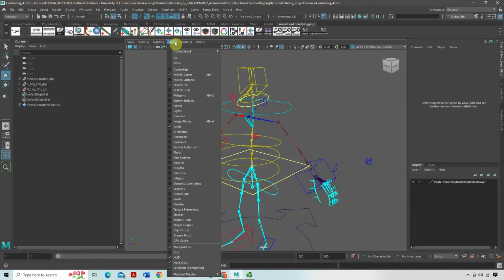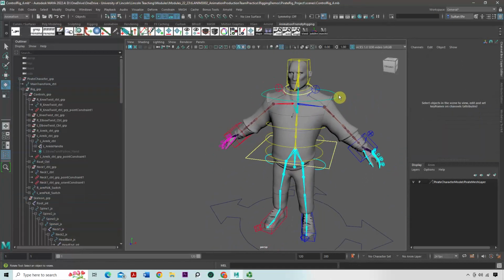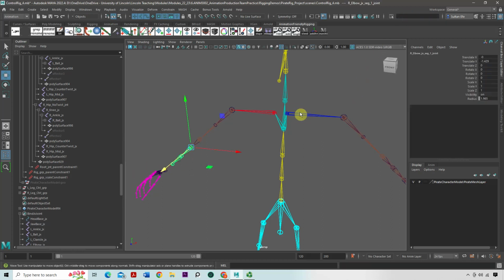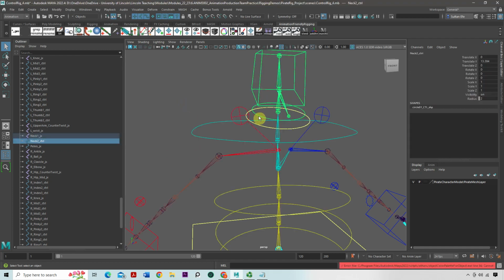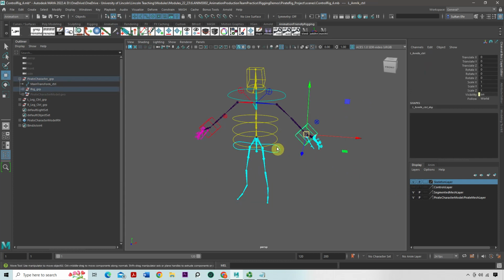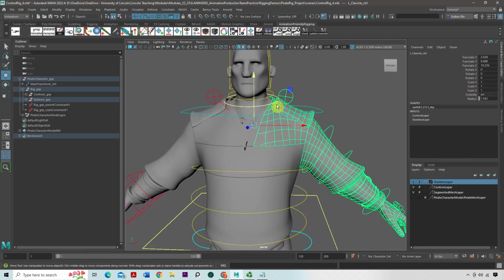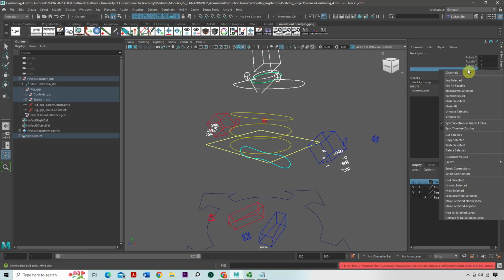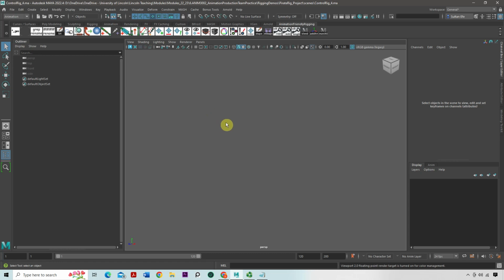14 Publishing The Rig For Key Animation default